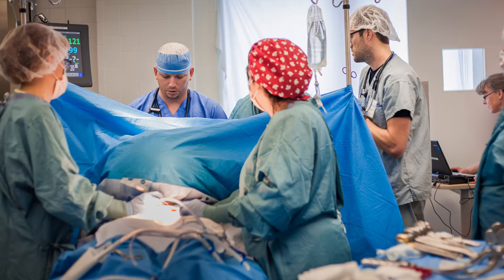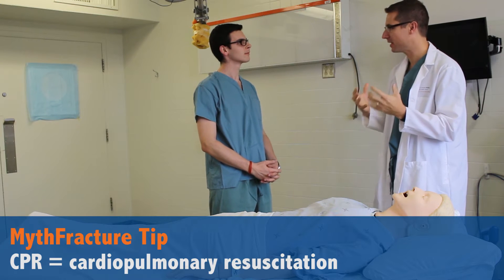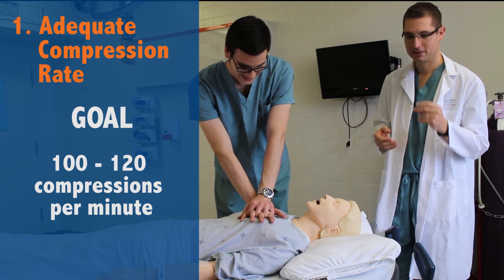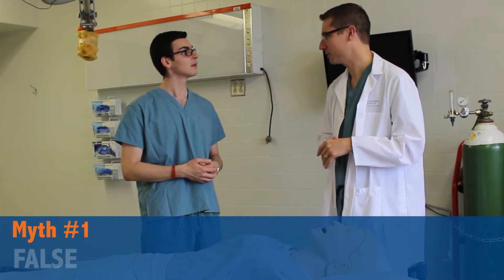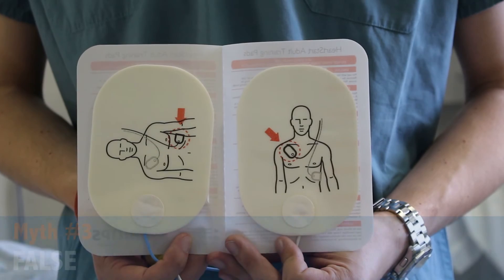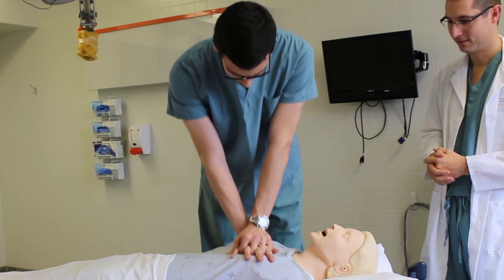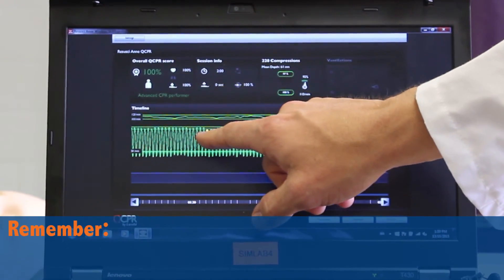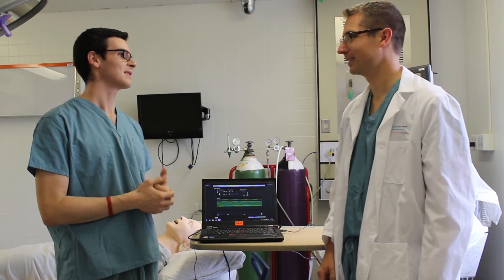MythFracture Episode 5: CPR | Health Sciences North | Horizon Santé-Nord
In this episode, the MythFracture team debunk CPR myths. Do hospital TV shows perform CPR correctly? How are defibrillator paddles actually used? All these questions and more are answered by our specialists at HSN's Simulation Lab.